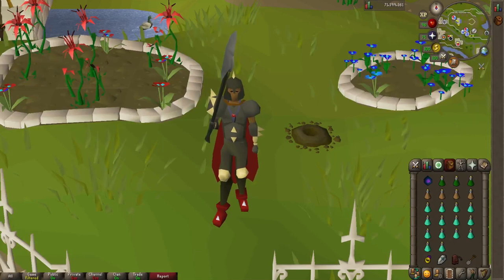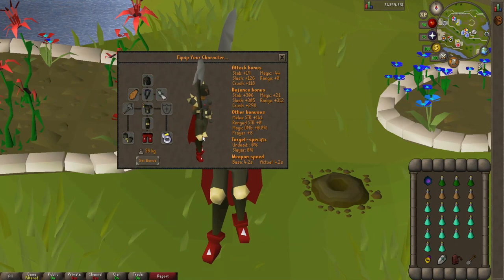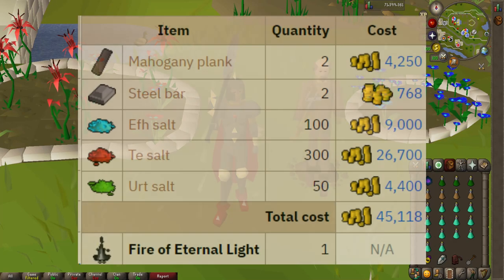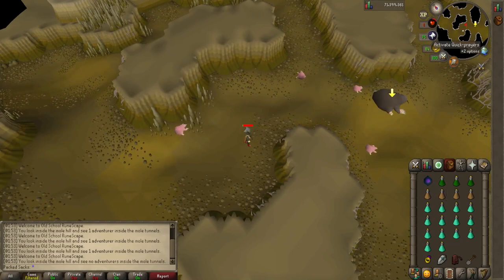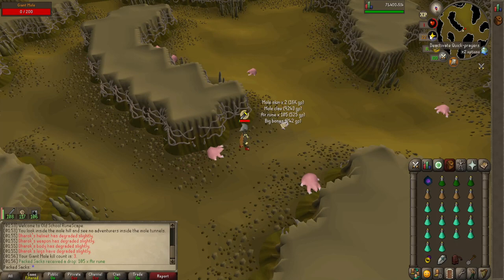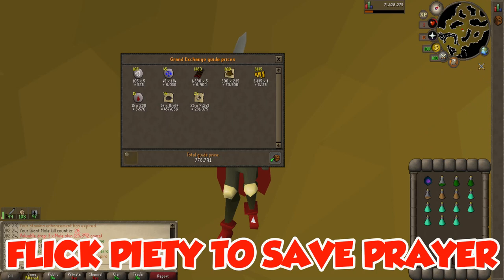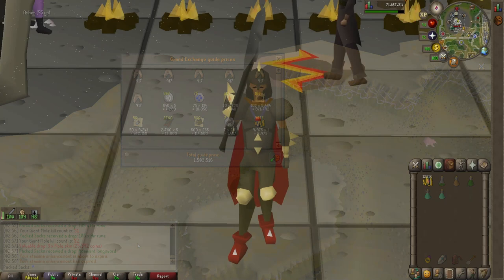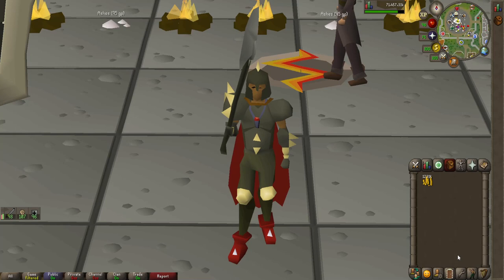Giant Mole Is Easy Money | OSRS PvM #3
Hey guys, today we're trying one of the easiest bosses in the game, the Giant Mole! Hopefully we can make some money and move onto some tougher bosses, enjoy!